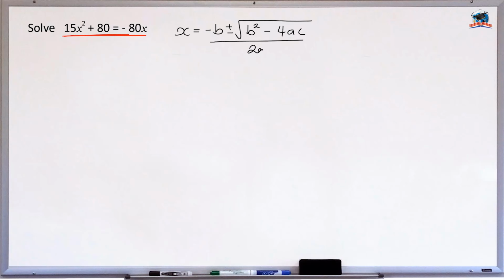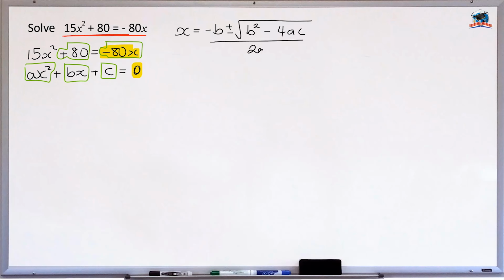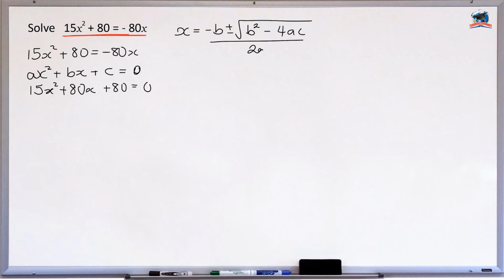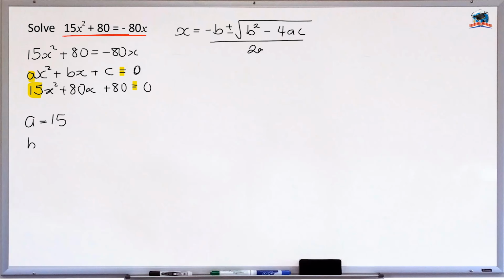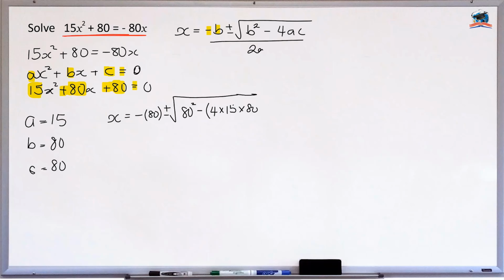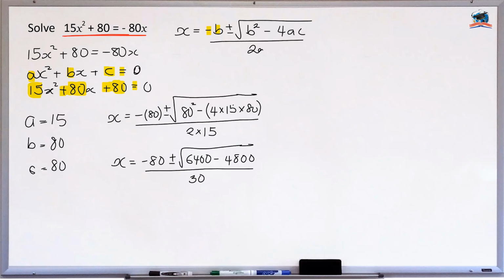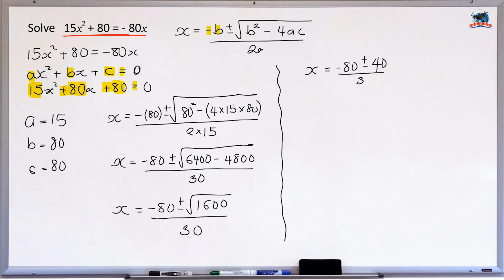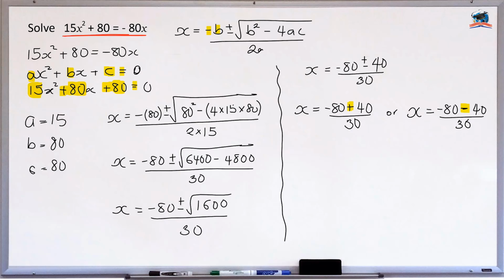Quadratic Formula 1.1 - GCSE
Quadratic Formula (also known as Almighty Formula) - Preparation towards GCSE Exams.